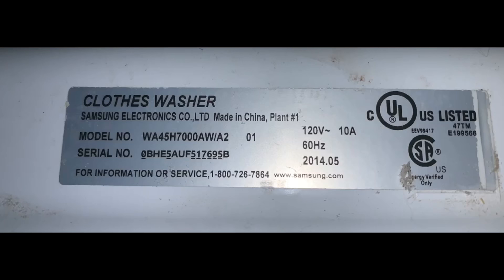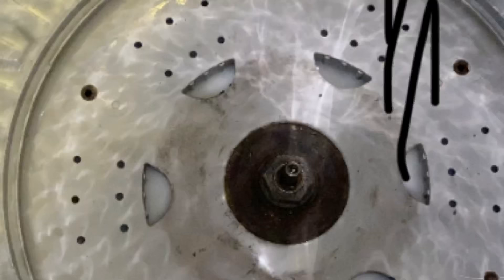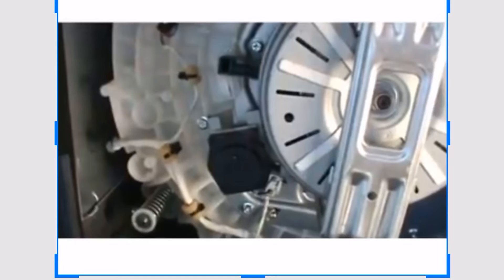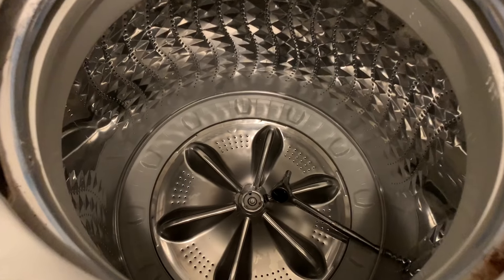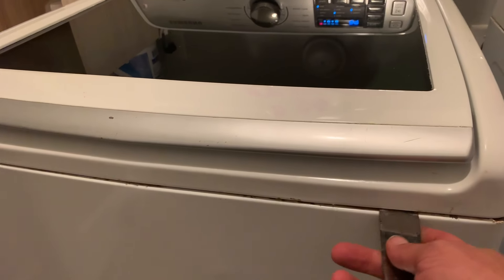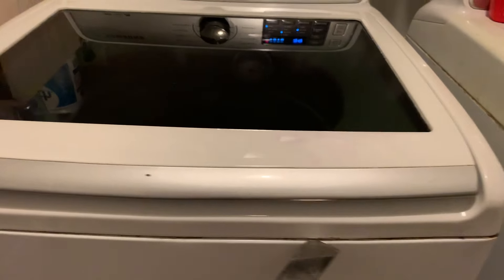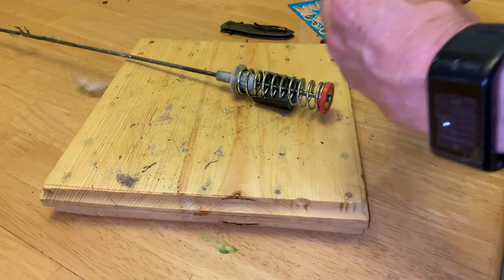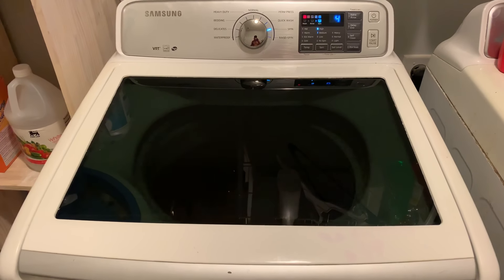Samsung Washer Spins and Refills Over and Over!! DIY fix. WA45H7000AW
I finally solved how to fix issues with your Samsung washer when it spins, fills up with water, and repeats over and over, and also how to fix issues when your washer shakes over and over and stops running during the spin cycle, showing a UE or DC code.